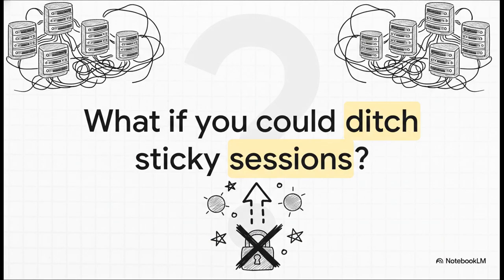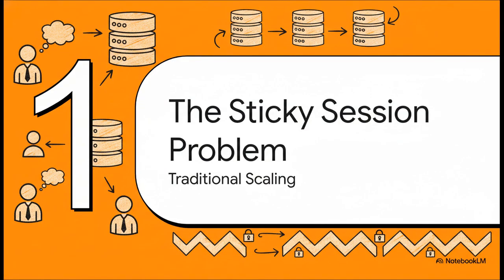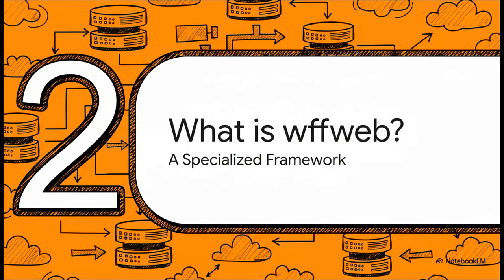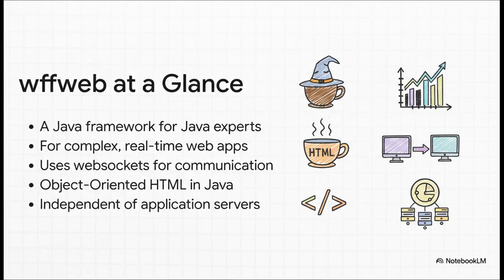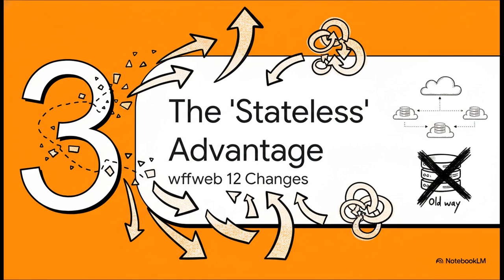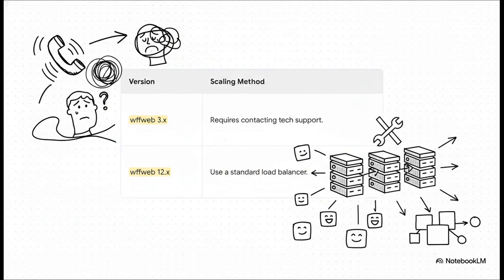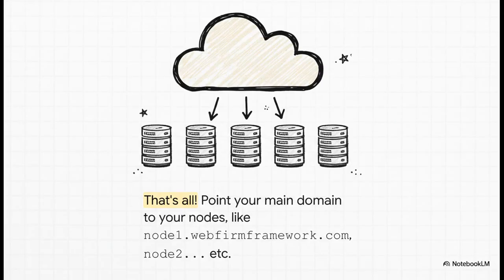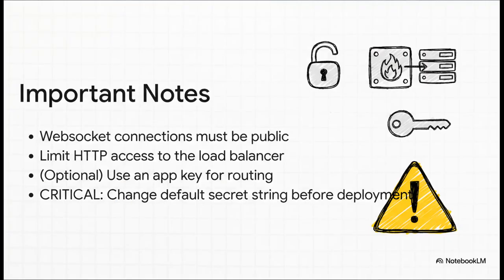Web Firm Framework | wffweb | Horizontal scaling without sticky session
It explains horizontal scaling without sticky session.

for more details.